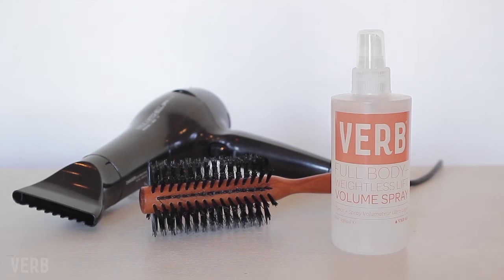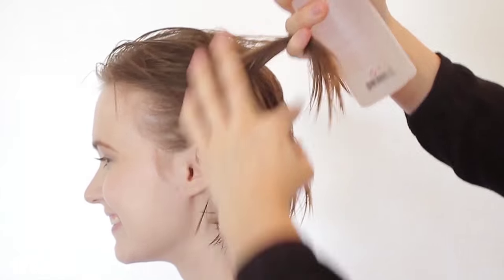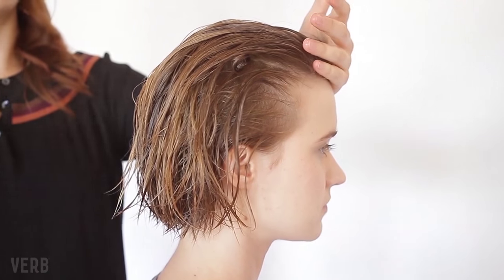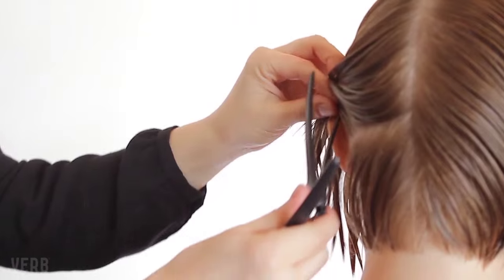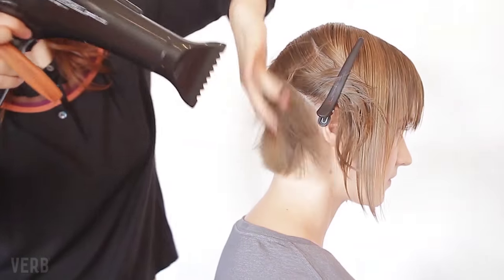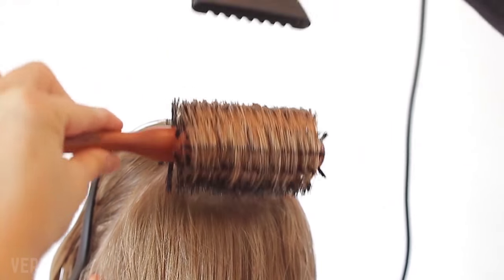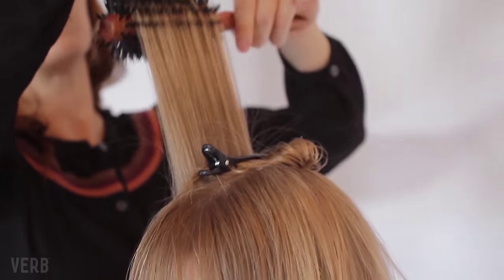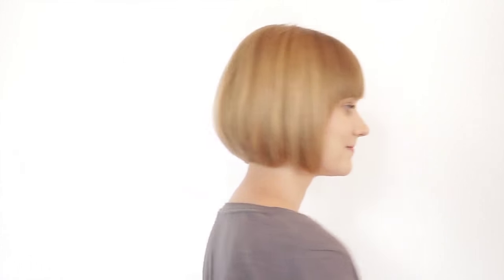Verb Education - Volume Spray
Verb Volume Spray amplifies fine hair for a full, flexible finish. The weightless formula boosts any style, leaving the hair with an all-day soft and touchable hold.

How to use Verb Volume Spray:
Step 1: Begin with clean, towel-dried hair
Step 2: Apply liberally from roots to ends
Step 3: Apply heat to activate product